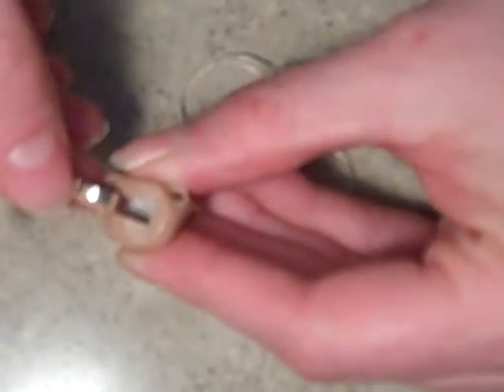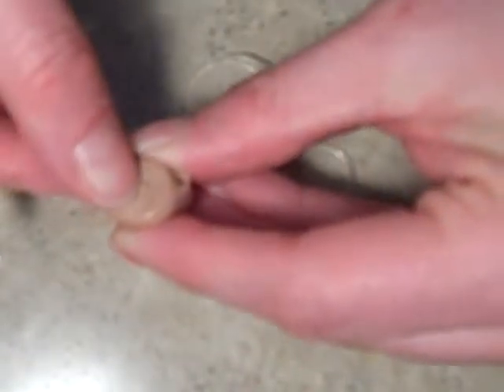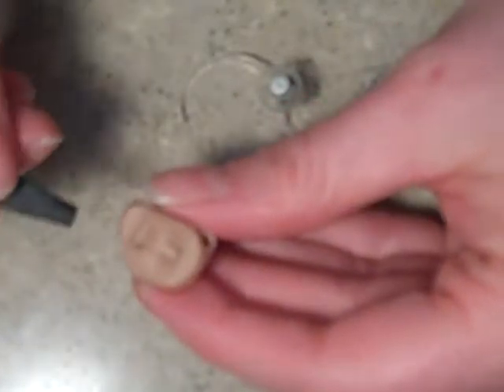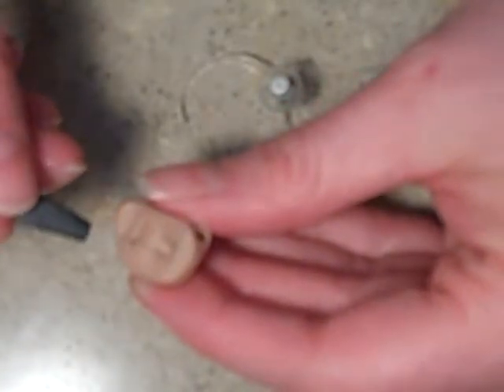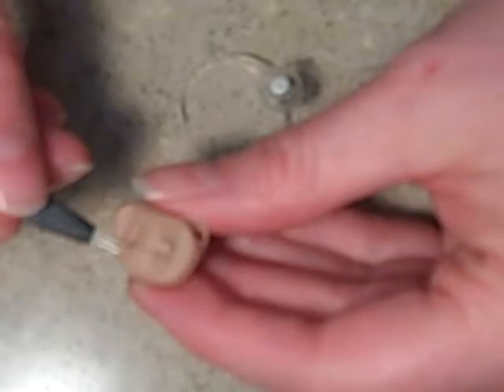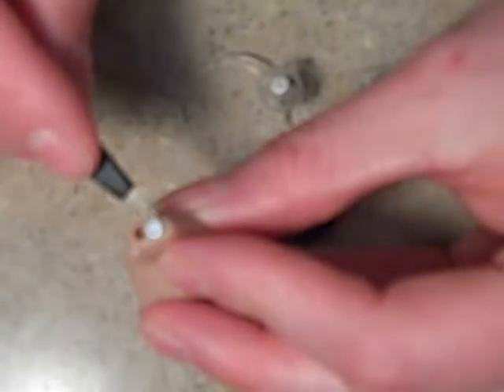Basic Parts of a Hearing Aid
The Hearing and Balance Institute of the Rockies explains the basic parts of a hearing aid.